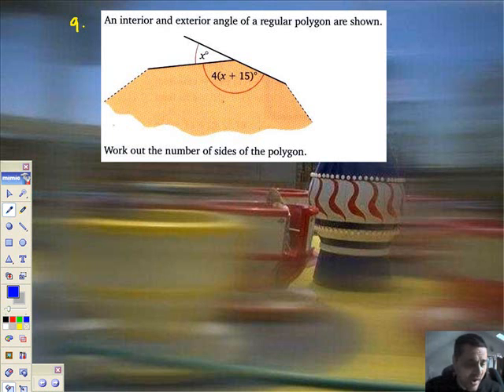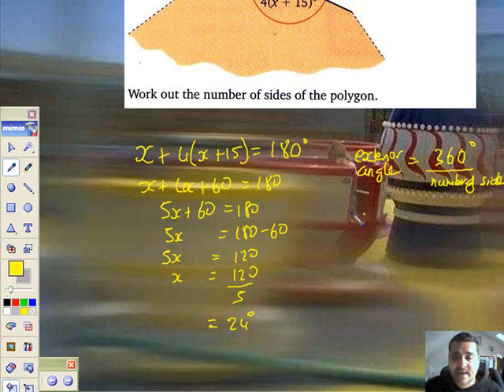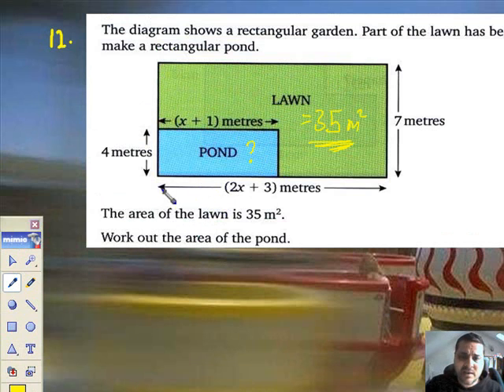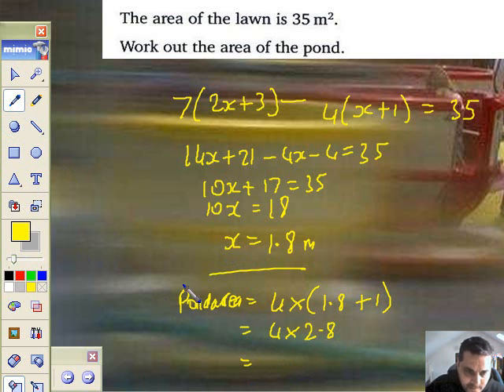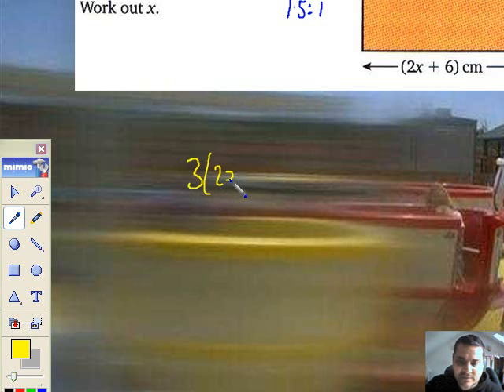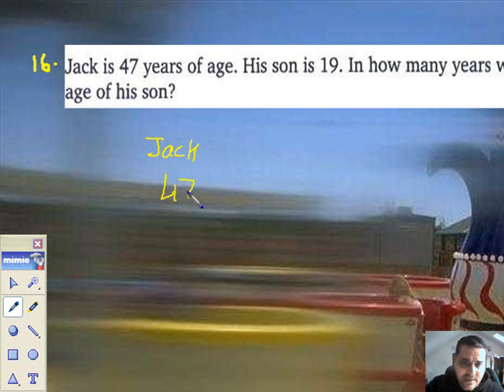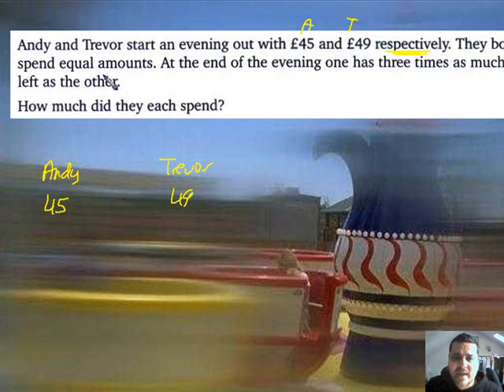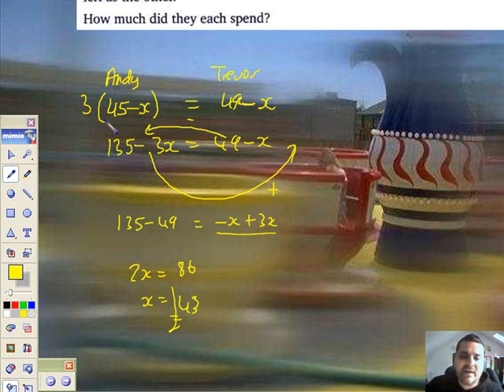u3 h 6.2.2